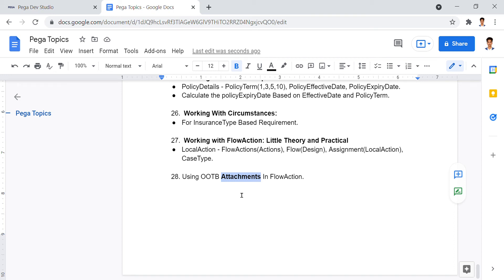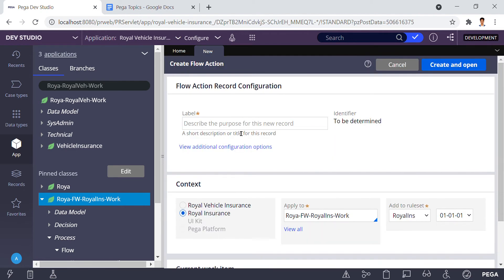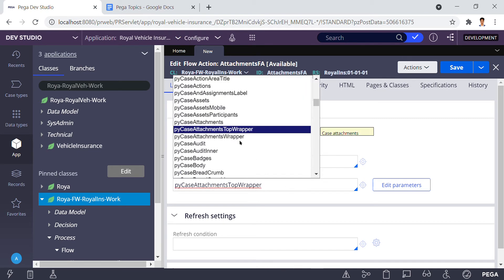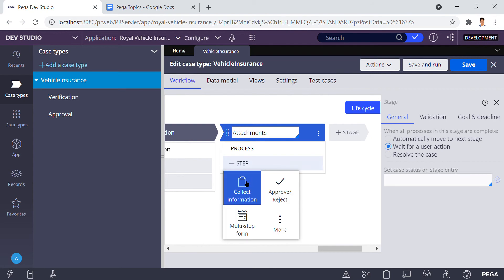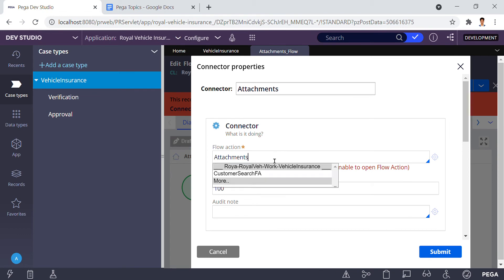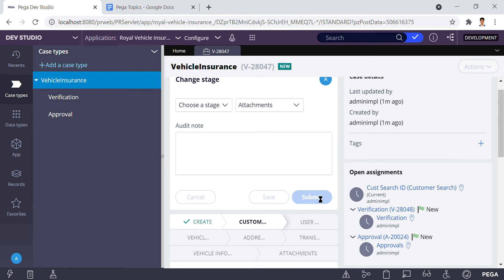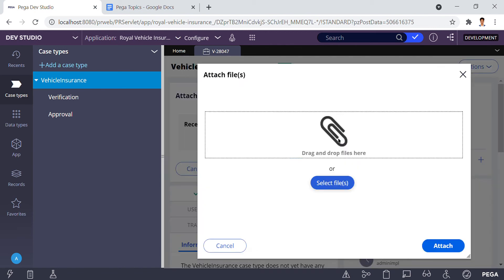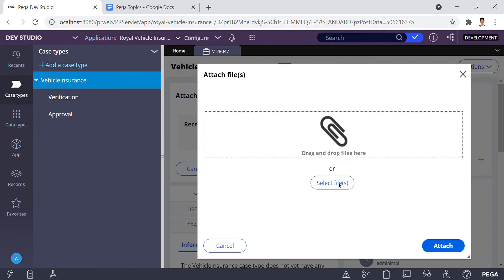28. Usage of OOTB Attachments | Pega 8.6 | Jagga TechVinAI | Vinay Jagga